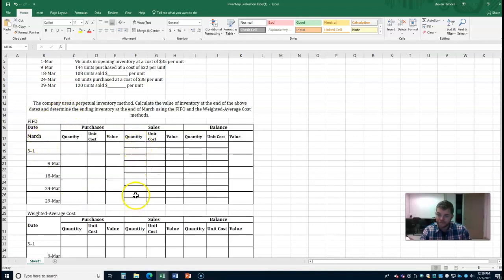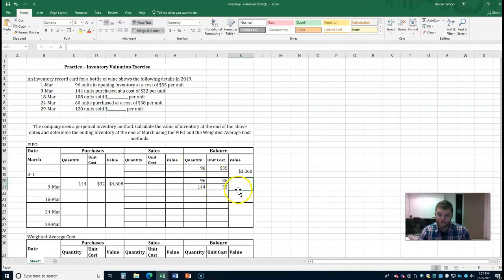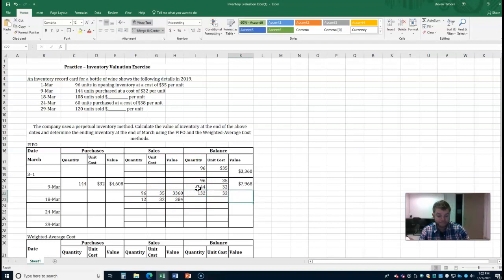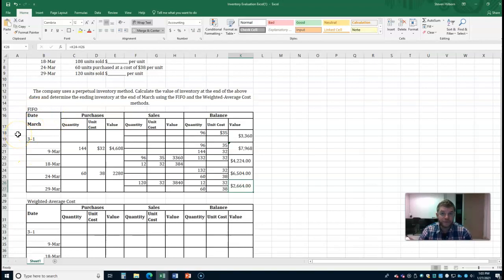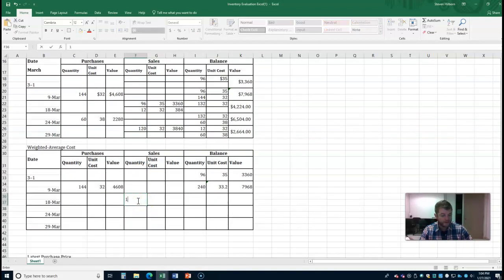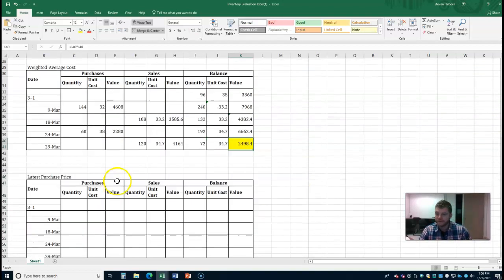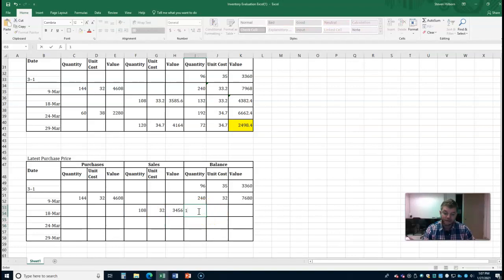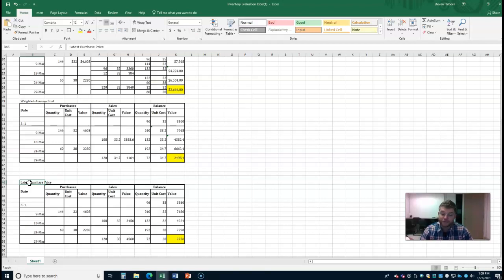Week 2 Assignment Reveiw